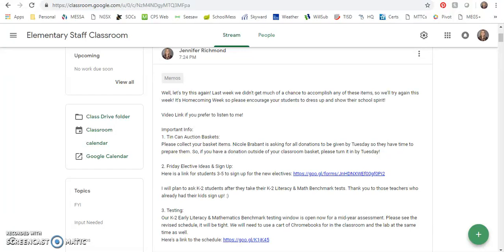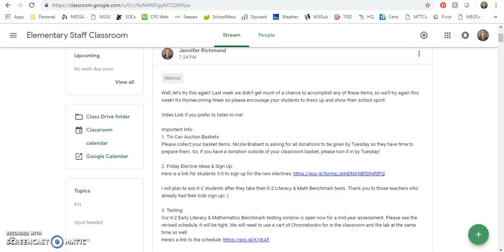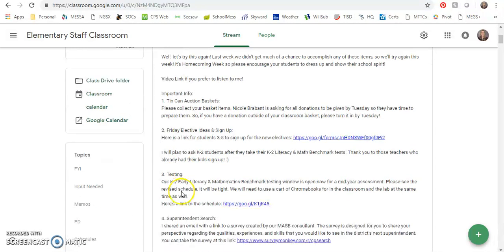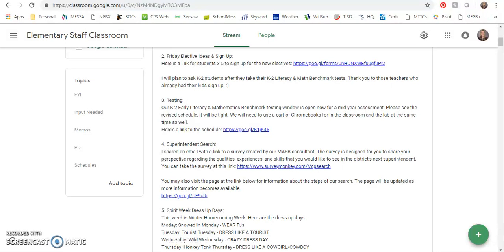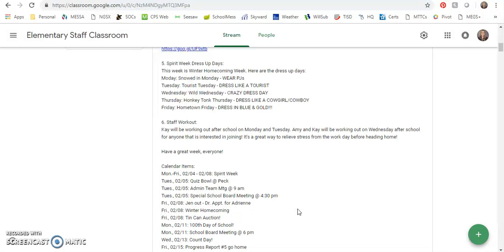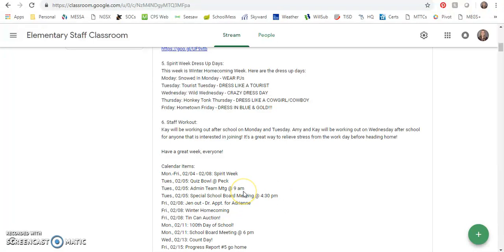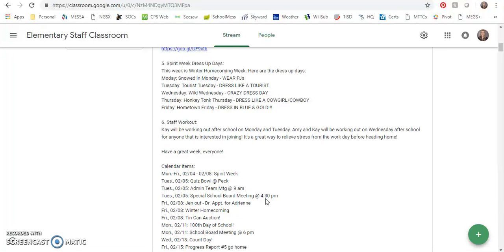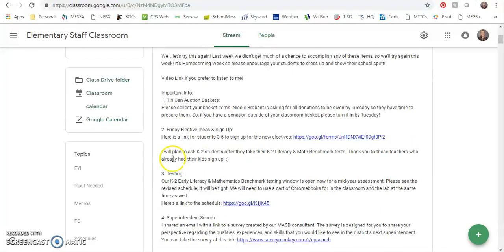Memo - 02/04/19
CPS Staff Memo for week of 02/04/19